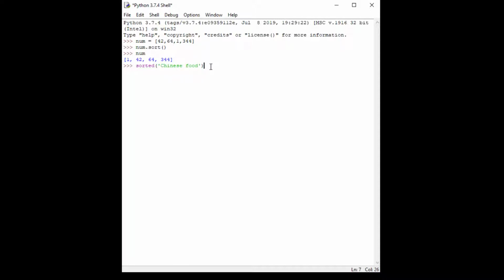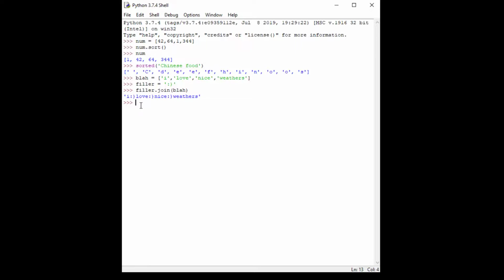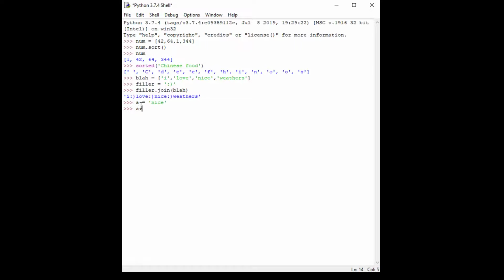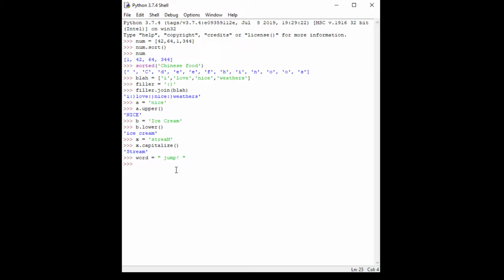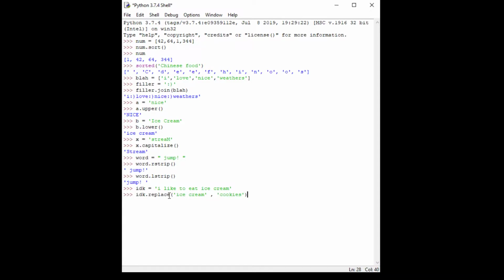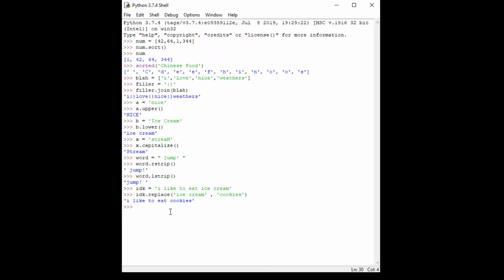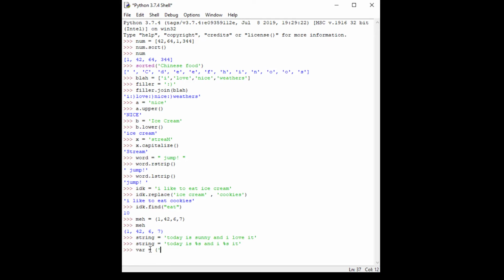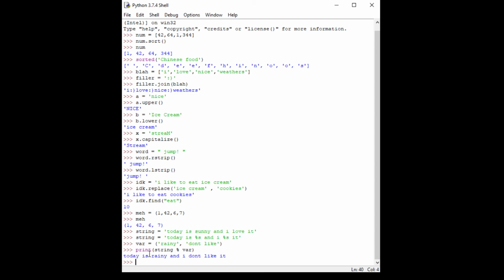Python Tutorial 14 - More methods and stuff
Me teaching you guys more methods, formatting, and tuple!